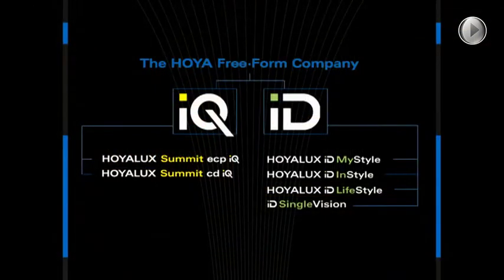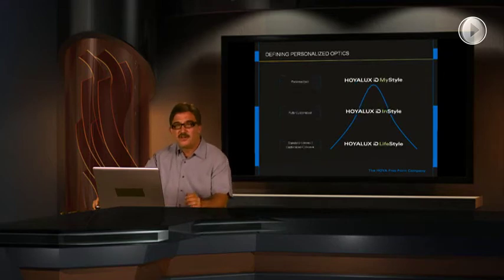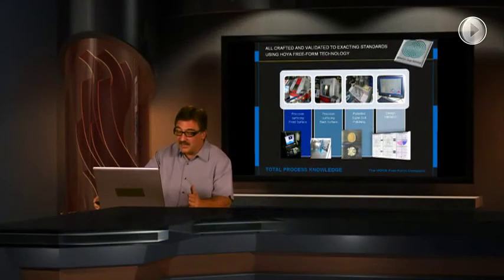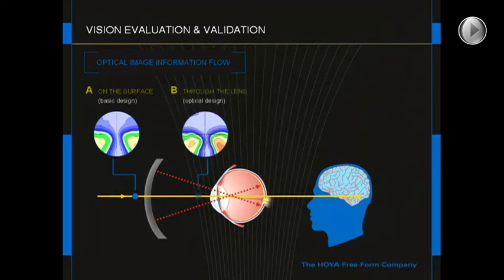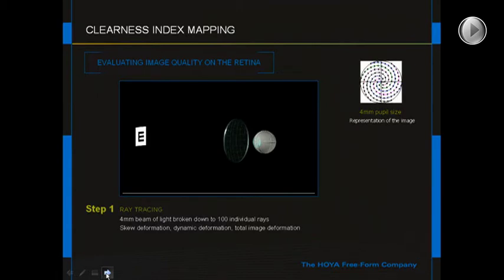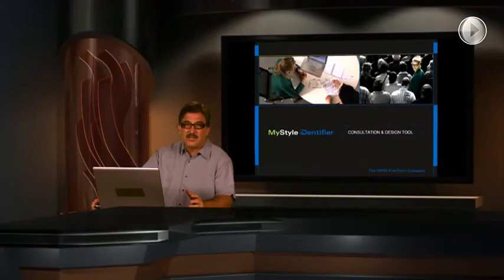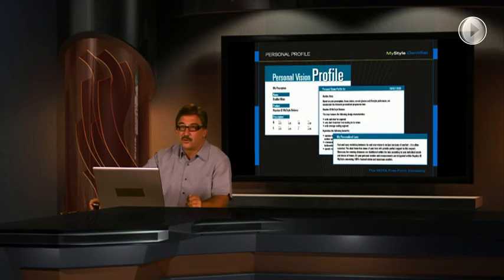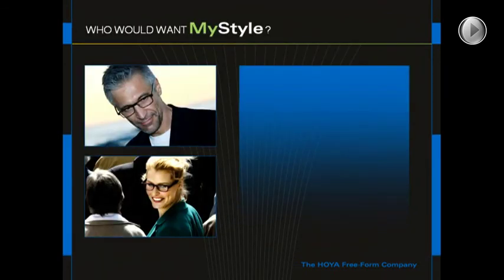Hoya MyStyle Tech Training Converted